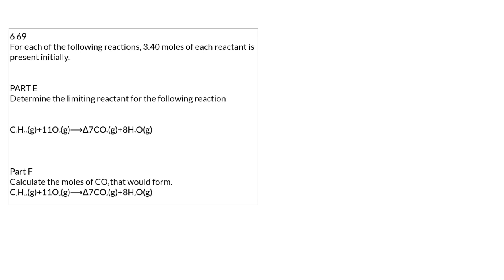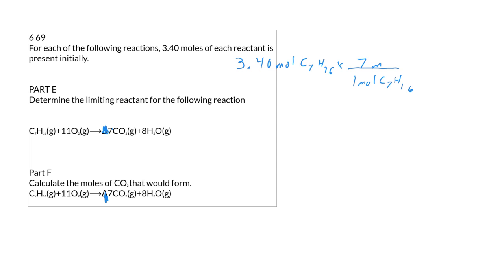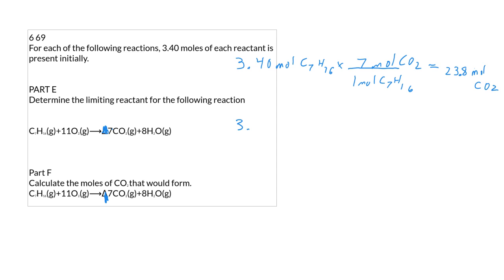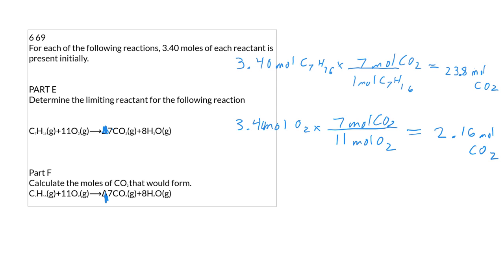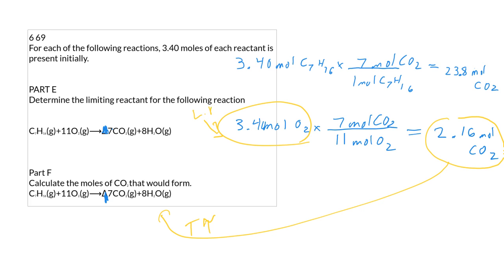6 69 part E and part F